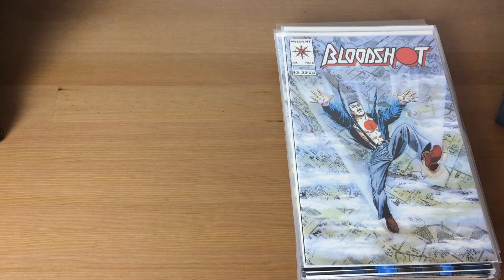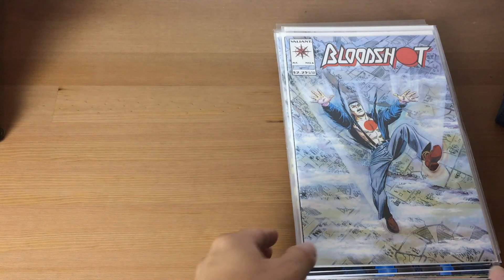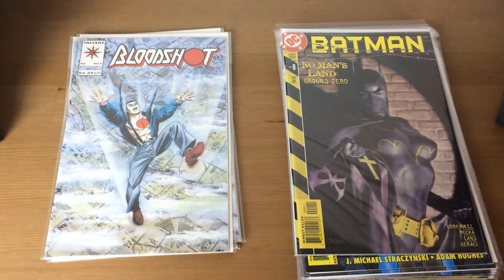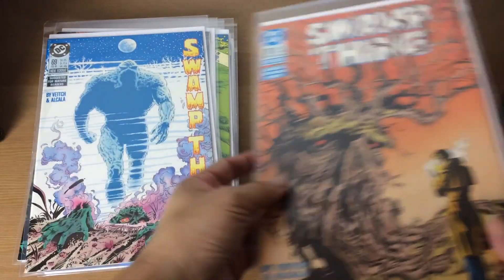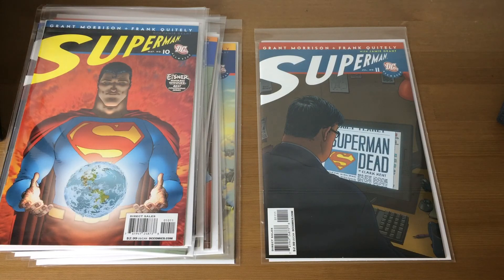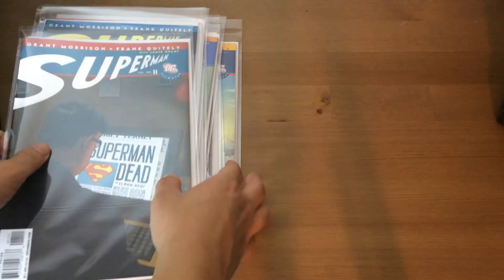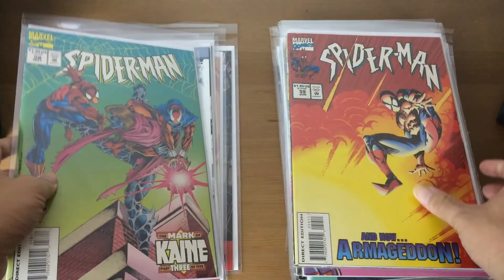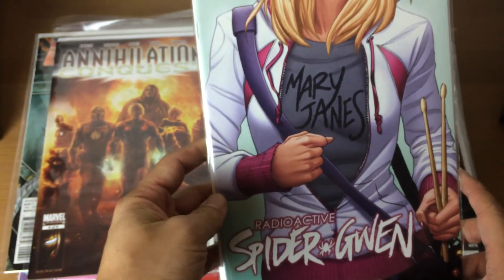Comic Book Haul 17a : Even more books and awesome covers!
I realised that I had another stack of books leftover from the previous haul so here's part 2!